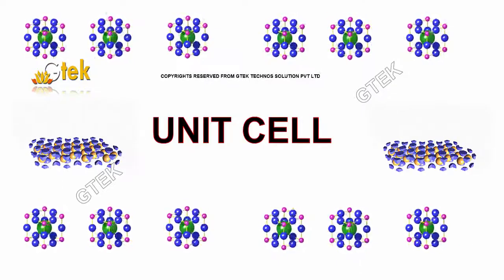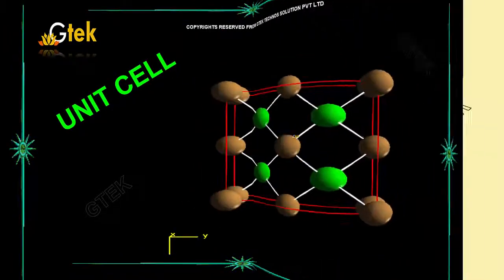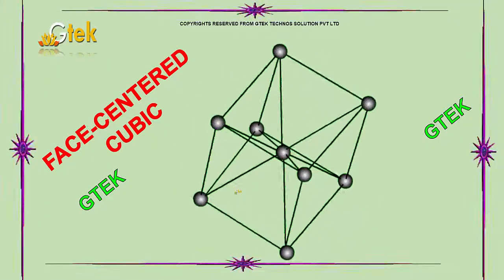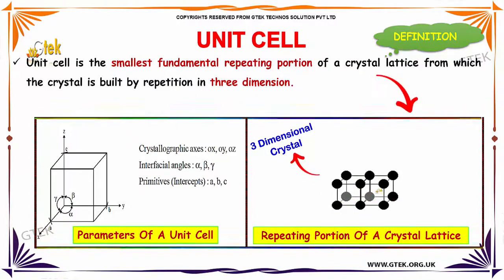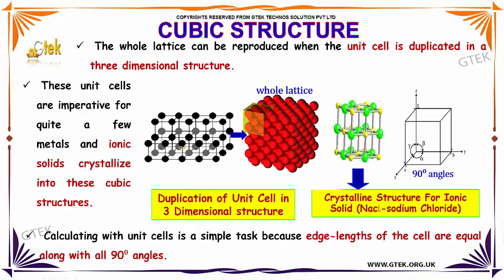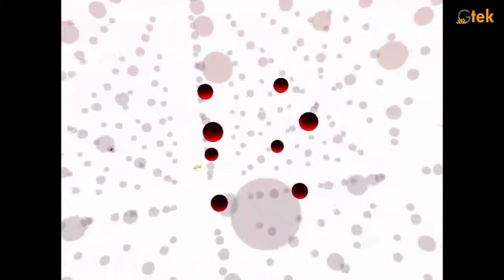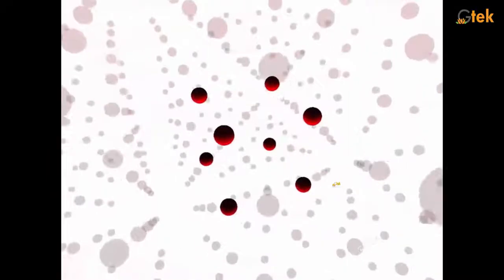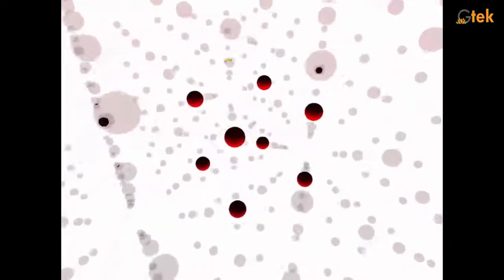unit cell solid state solid state class 12 chemistry subject notes lectures cbse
unit cell solid state solid state  Top most best online video lectures preparations notes for class 12 chemistry CBSE IIT-JEE NEET exam +2/12thstd standard intermediate PUC college exams preparations tips and tricks all questions with solutions

unit cell
cubic structure
types of cubic structure
simple cubic
face structure structure
body centered cubic
edge atom or edge centered

How to find Packing Fraction in Simple Cubic Unit Cell
Simple Cubic Derivation of Atomic Packing Factor
types of simple cubic crystal system
What is a face centered cubic structure?
number of atoms in end centered cubic unit cell
Find Unit Cell Edge Length
calculating edge length
Number of Atoms in a Unit Cell

Pre-primary
Primary
Middle/ upper-primary
Senior secondary
inter college